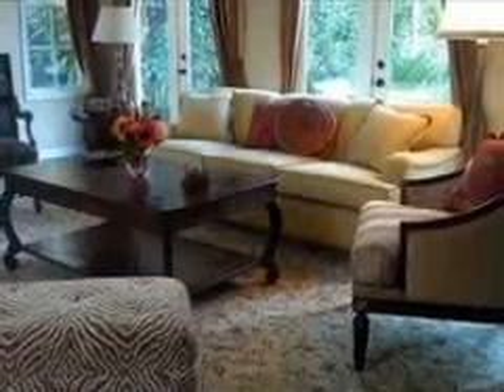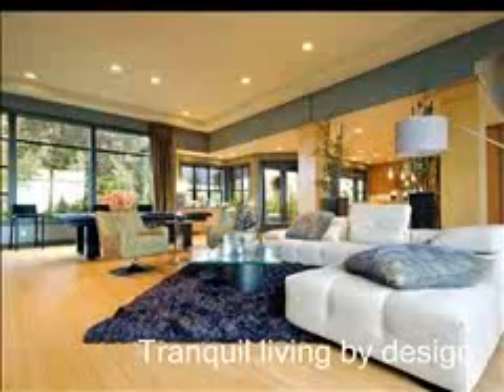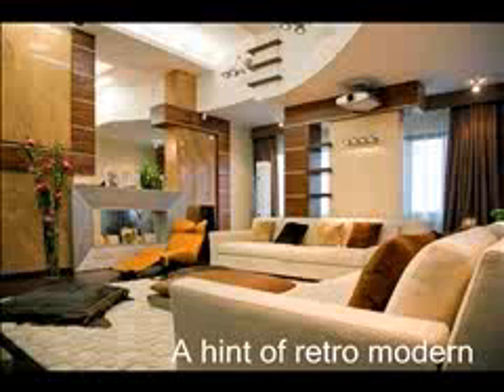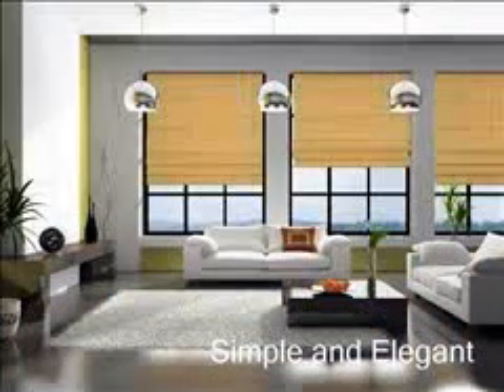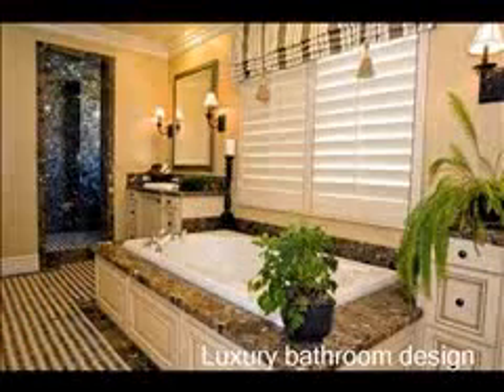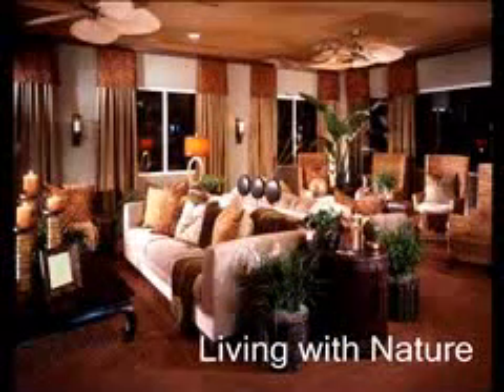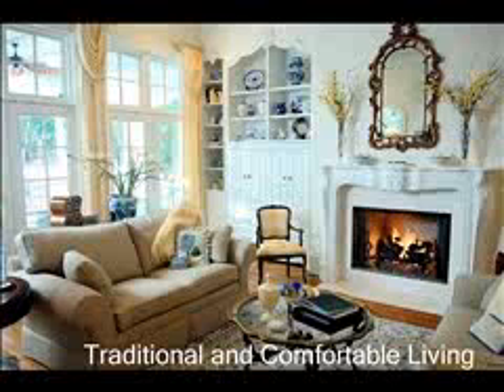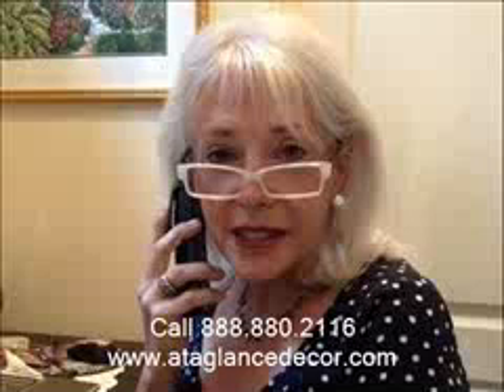Home Decor Services in Los Angeles, Ventura and Santa Barbara Counties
At a Glance Decor provides full service home decorations services in Malibu, Santa Barbara, Pacific Palisades, Thousand Oaks, Westlake Village and nearby areas. We can help you achieve the perfect home decor you have always dreamed of including window treatments, upholstery and any other interior design needs you may have.